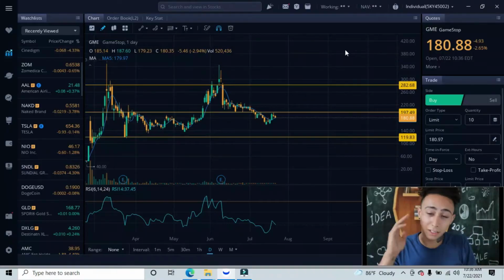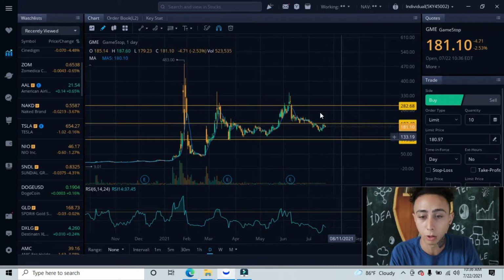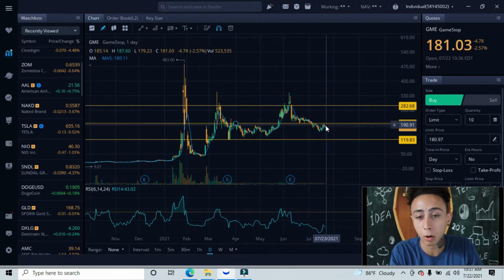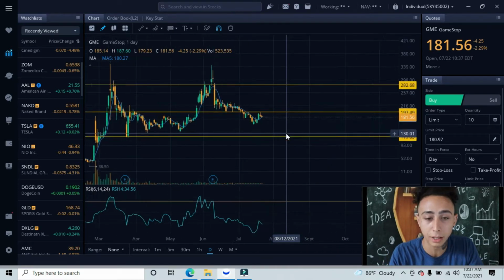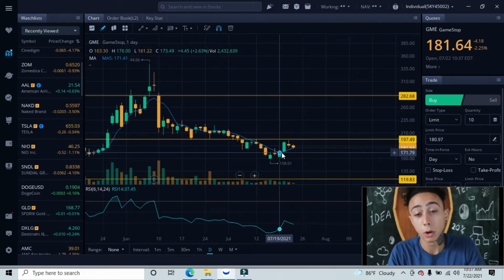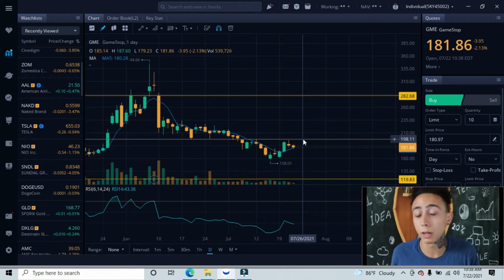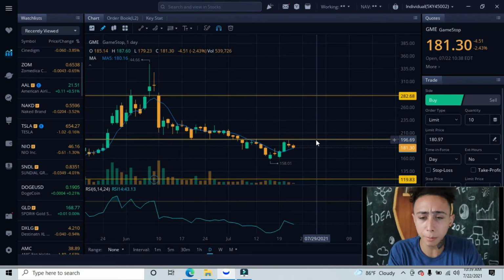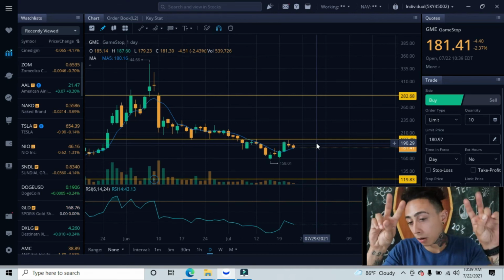GAMESTOP STOCK PRICE PREDICTION! Gme Analysis (Update) 2021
I break down GME using technical analysis